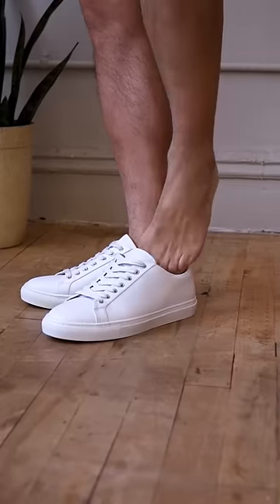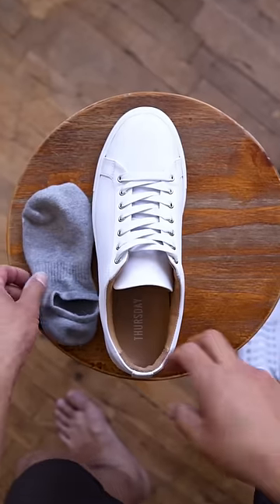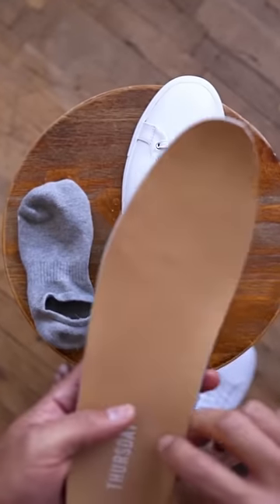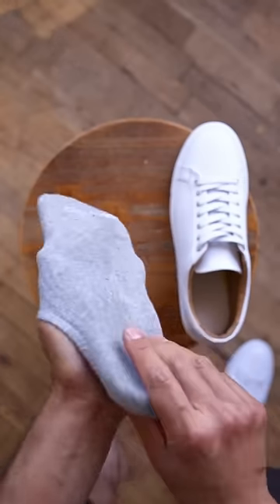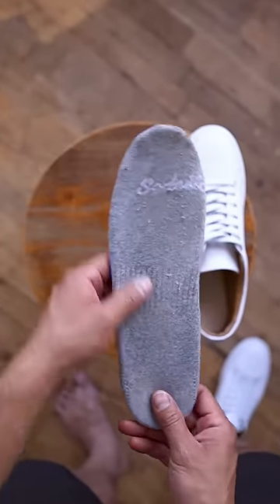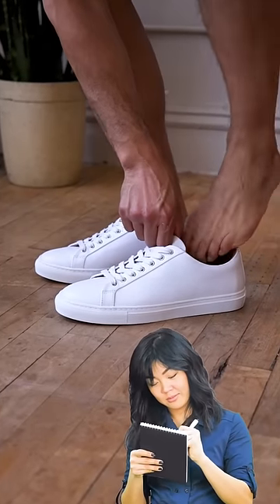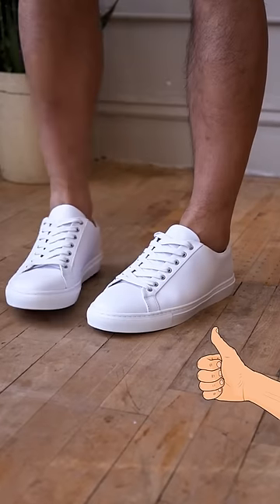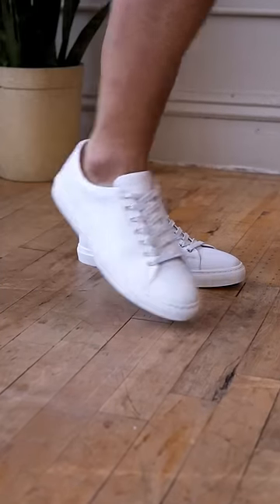Style Hack: The Better Way to Wear No-Show Socks